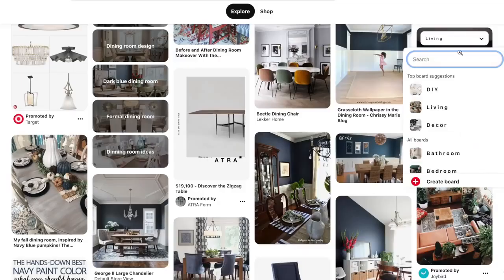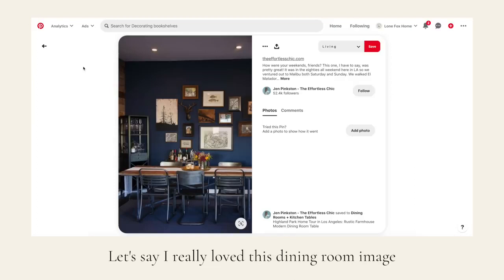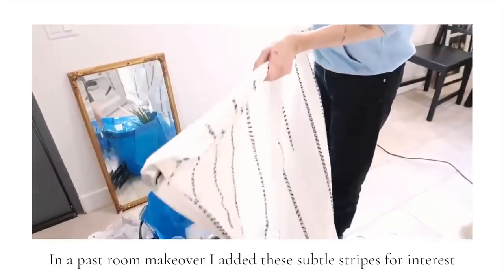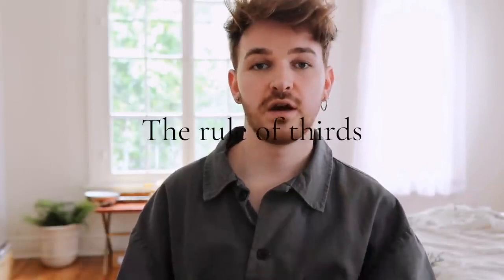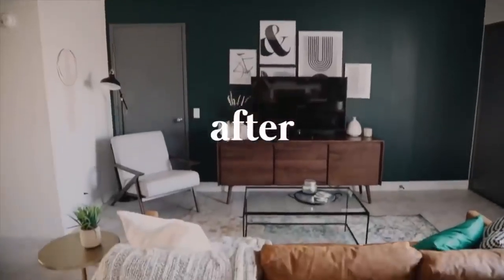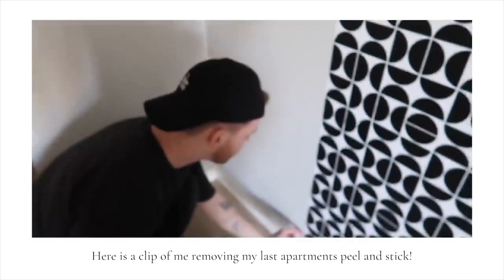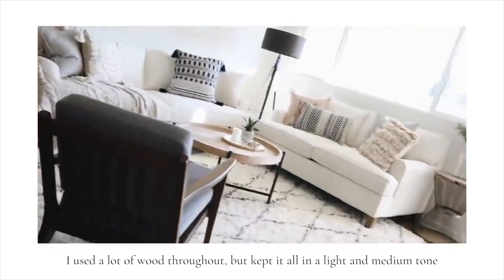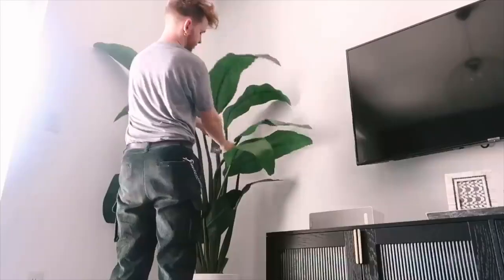How To Design A Room From START TO FINISH! My Tips & Hacks - Arch_Tutorials # 11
Lone Fox

Hi there! Today I wanted to create a video that really dove into my process of designing a space. I share a lot of room makeovers here on the channel and have touched on my design process a few times however i felt this video would really help anybody wanting to take on a small or large design project.

architecture drawing,
architecture student,
architecture 101,
architecture portfolio,
architecture design,
architecture board photoshop,
architecture beginner,
rhino 7 architecture tutorial,
architecture student,
architecture 101,
architecture portfolio,
architecture design,
architecture in helsinki,
architecture documentary,
architecture major,
architecture animation,
architecture apps,
architecture and design,
architecture art,
architecture and construction career cluster video,
architecture asmr,
architecture basics,
architecture building,
architecture blender,
architecture books,
architecture board,
architecture business,
architecture board photoshop,
architecture beginner,
architecture course,
architecture career,
architecture concept,
architecture engineering,
architecture elevation,
architecture explained,
architecture engineering projects,
architecture exam,
architecture firm,
architecture fails,
architecture foundation,
architecture form space and order,
architecture history,
architecture house design,
architecture house,
architecture home,
architecture photography,
architecture presentation,
architecture portfolio for university,
architecture photoshop,
architecture podcast,
architecture questions,
architecture quotes,
architecture rendering,
architecture rendering photoshop,
architecture resume,
architecture review,
architecture styles,
architecture thesis,
architecture tier list,
architecture tutorial,
architecture tips,
architecture theory,
architecture tiktok,
architecture technology,
architecture university,
architecture video,
architecture vs civil engineering,
architecture visualization,
architecture videography,
architecture video presentation,
architecture watercolor,
architecture watercolor photoshop,
architecture work,
architecture website,
architecture website design,
architecture workflow,
architectural walkthrough,